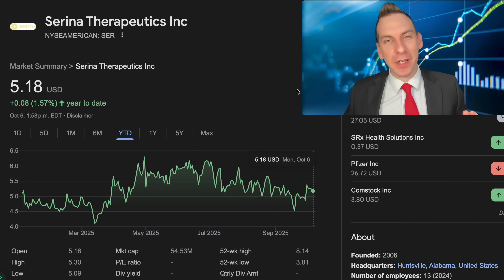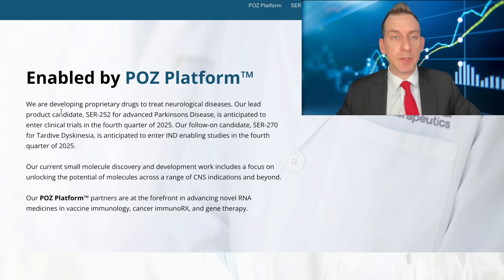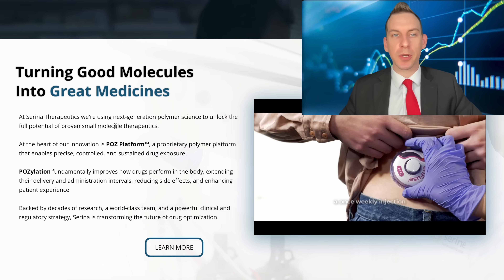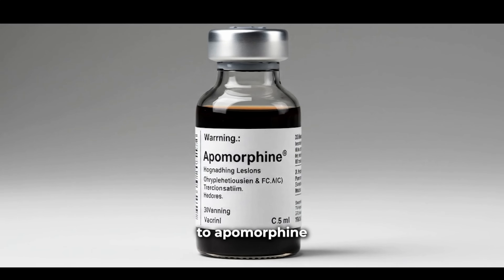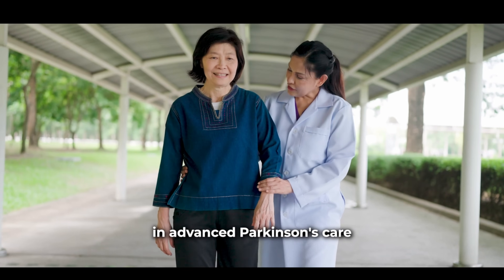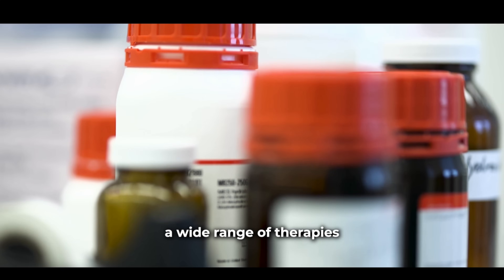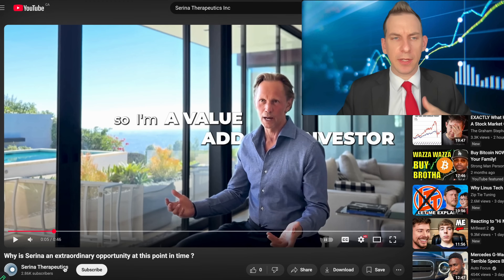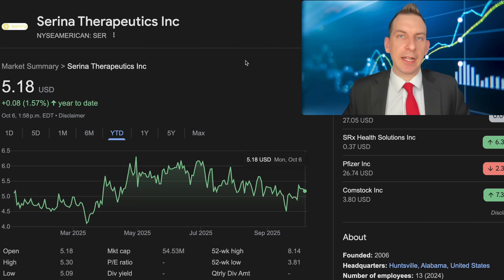One Biotech Stock To Watch For Up Coming Trials & Catalysts | Serina Therapeutics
Serina Therapeutics we're using next-generation polymer science to unlock the full potential of proven small molecule therapeutics.

I AM NOT A FINANCIAL ADVISOR THIS VIDEO IS FOR ENTERTAINMENT ONLY AND SHOULD NEVER BE TAKEN AS INVESTMENT ADVICE. THIS VIDEO IS PAID FOR BY A THIRD PARTY ON BEHALF OF SERINA THERAPEUTICS COMPENSATING ONE THOUSAND TWO HUNDRED AND FIFTY DOLLARS FULL DISCLAIMER